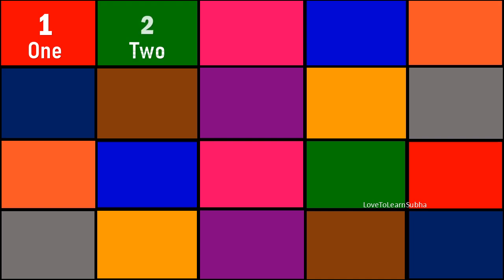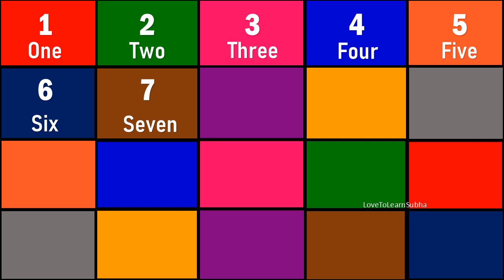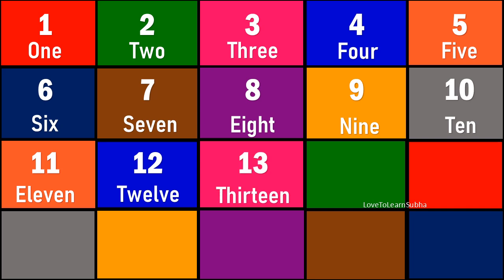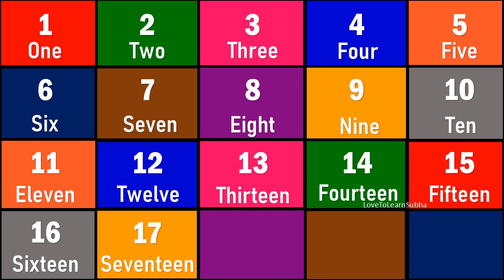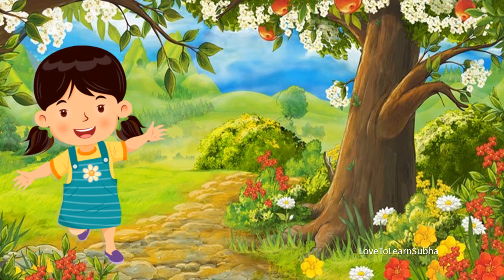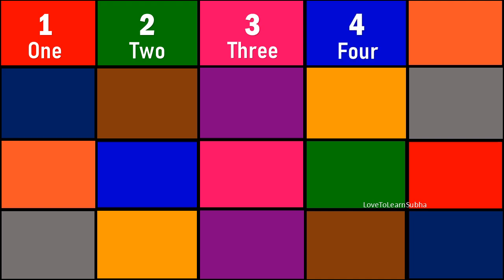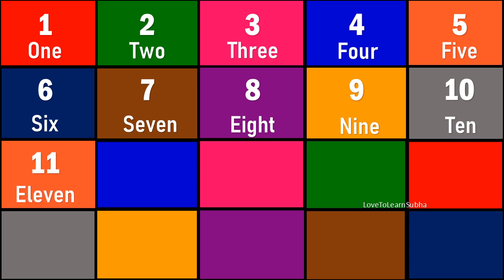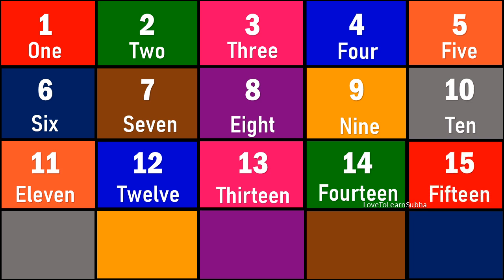Number Names 1 To 20|Number Name |Number Spelling 1 to 20|Number In Words 1 to 20